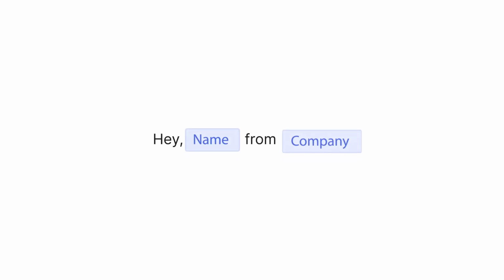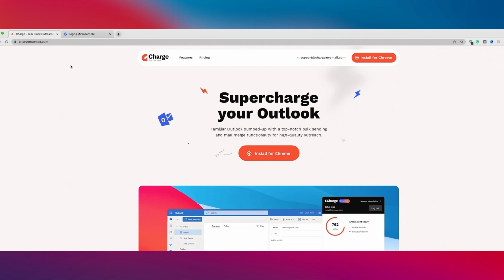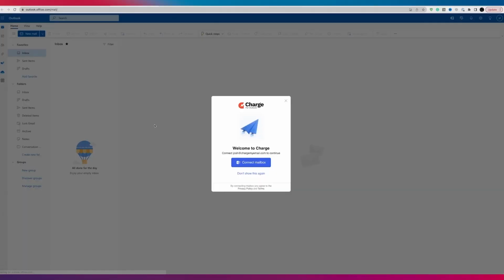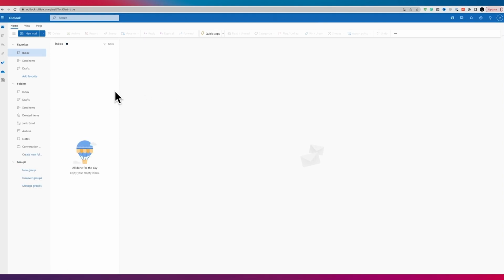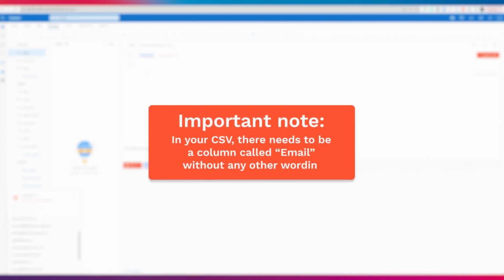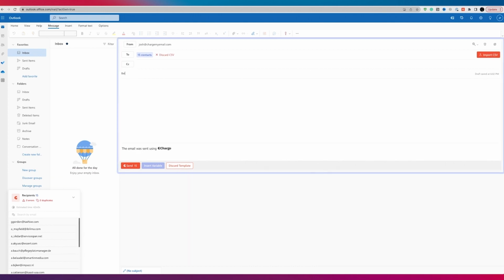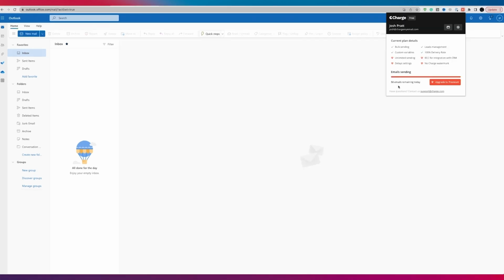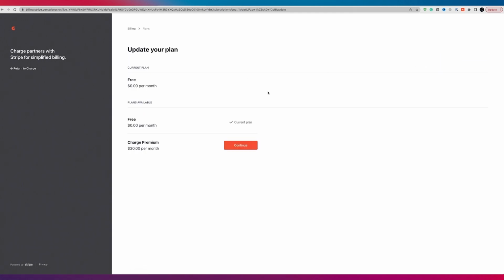Charge for Outlook - Mastering mail merge in Outlook with Charge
Welcome to our step-by-step tutorial on how to supercharge your email marketing with Charge for Outlook. This powerful browser extension revolutionizes the way you manage your bulk outreach, bringing your Outlook experience to the next level.

Discover the seamless integration of the mail merge functionality directly into your Outlook interface. See how you can personalize every email, turning mass communication into unique, recipient-focused messages. We'll guide you through every detail, showing you how to import your .csv files, manage your recipient lists, and customize your email templates using configurable in-text variables.

But it's not just about sending emails – it's about making sure they're delivered. With Charge for Outlook, you can wave goodbye to the Outlook spam folder. Our native Microsoft Outlook and Exchange API integration ensures a bulletproof delivery rate, guaranteeing that your carefully crafted messages land directly in the recipient's inbox, not lost in the spam folder.

We'll also show you how to monitor the delivery progress of your bulk outreach in Outlook, managing thousands of emails without breaking a sweat. So, whether you're a small business owner, a marketing professional, or anyone in need of an efficient email marketing tool, this video is for you.

Join us, and let's take the Outlook mail merge experience to new heights with Charge for Outlook!